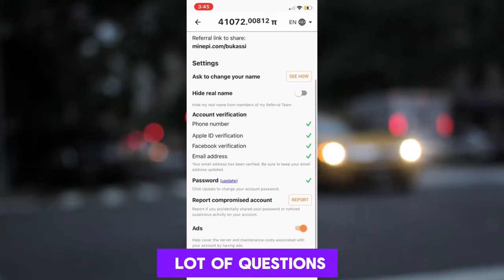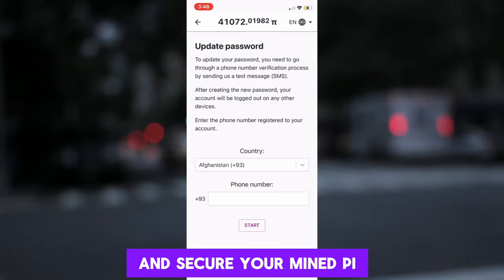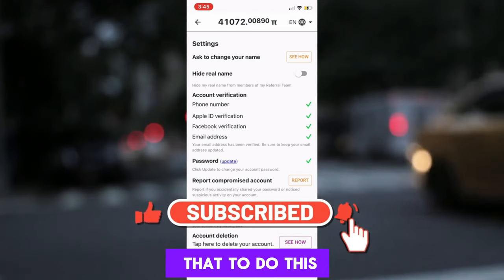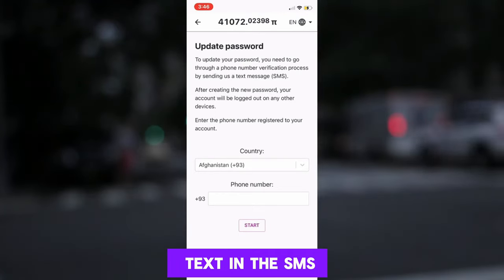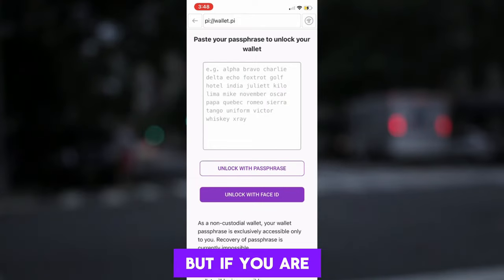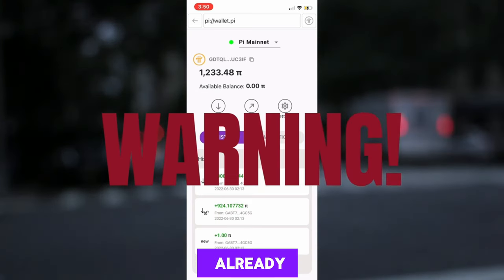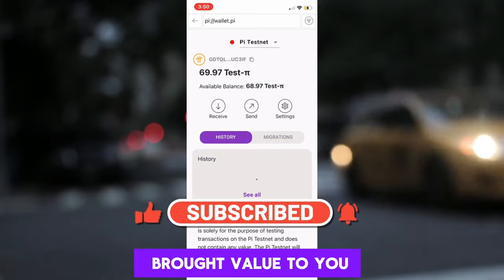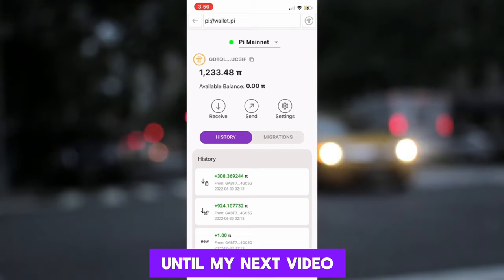HOW TO RECOVER PI NETWORK PASSWORD | PI NETWORK LATEST UPDATE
How to recover pi network app password. Learn how to Reset the Pi Password and wallet passphrase, a step-by-step guide you don't want to miss.

For the purpose of this demonstration,  I will begin with the Pi Network App. For those of you who are new,  it is important to note that the Pi Network has 2 Apps. The Pi Network mining App and the Pi Network Browser. Both are equal and important,  and they collaborate with each other. Meaning that you cannot have one and not have the other. If you have not downloaded them,  or you have just downloaded one, It is advised that you go ahead and download both.

You can also find the link to the download page in the description below. Now, let's get to business. From the home screen of your mobile App,  click on the Pi Network App, then select the 3 stripe lines on the top left corner of the App. This will open the options menu. Scroll down to select the Profile option. Once the account profile opens up,  you will need to scroll down to password and then click on Update.

This feature was initially not available to all pioneers,  but now it is. Before I continue,  I need to stress that,  to do this,  you must initially after installation of the Pi Network mining App,  Verify your phone number that was used to register the App.]Now,  click on update. The next page says,  To update your password you need to go through the phone number verification process by sending us an SMS.  After creating the password,  you will be logged out from all devices,  and you will be required to log back in with the new password.

I suggest you be careful. To begin,  you will need the phone number associated with your Pi mining App account,  then select the country of residence. After that,  you enter the phone number associated with the account,  without the country code. This is important. When you have done this, the phone number verification will commence,  do not change the text in the SMS you will receive. Also,  do not change the phone number attached to the SMS. Go ahead and send. Once this is completed,  the process to change the password will begin.

Feel free to pulse the video when trying to complete the process for adequate and precise steps. In your own interest,  do not skip.